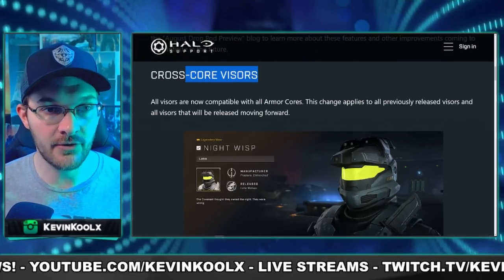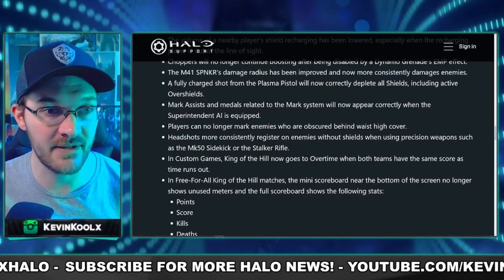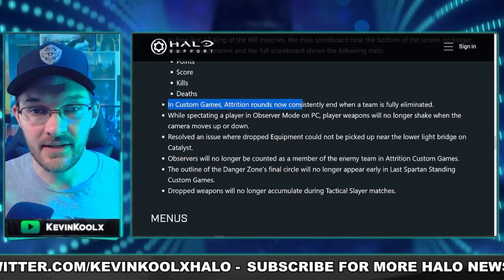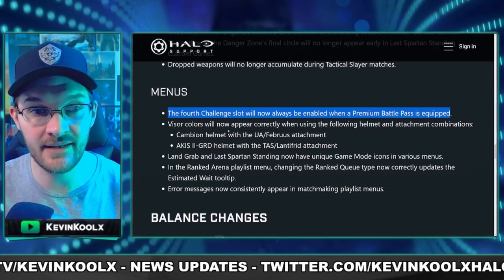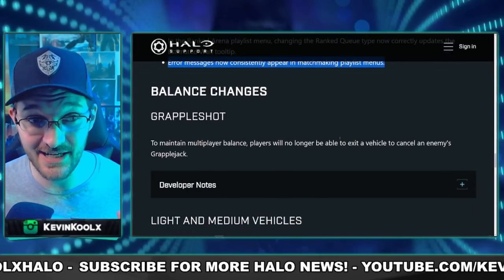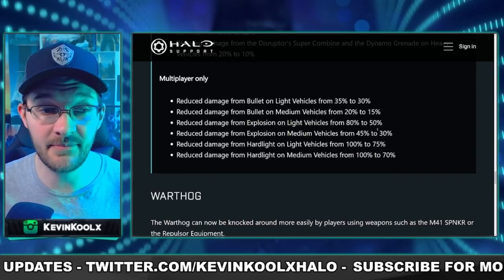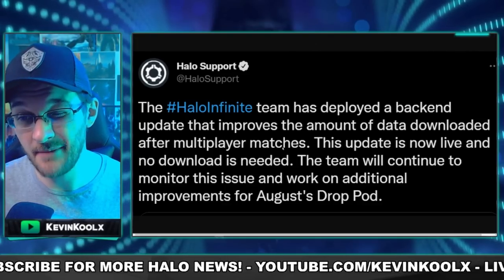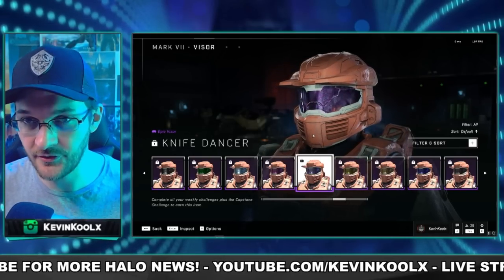23 Hidden Changes in Halo Infinite August Drop Pod! Grappleshot Buff, Rockets Buff and MORE!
Timestamps
August Drop Pod - 0:00
GOLDEN Shop Update - 12:18

23 Hidden Changes in Halo Infinite August Drop Pod! Grappleshot Nerf, Rockets Buff and MORE!